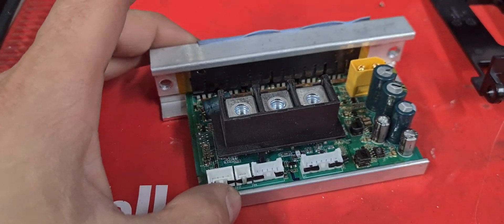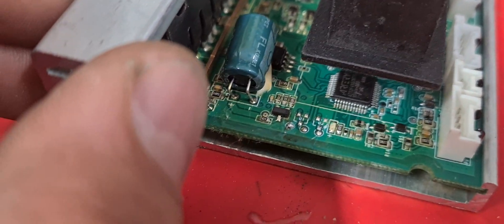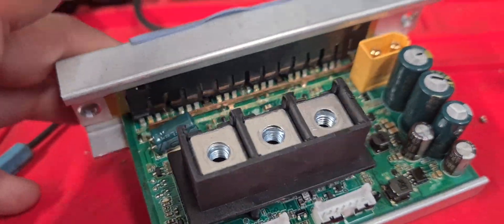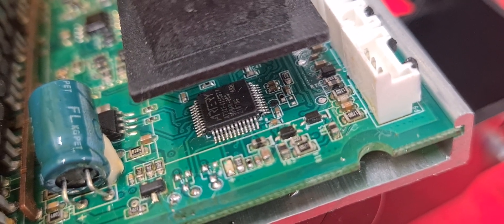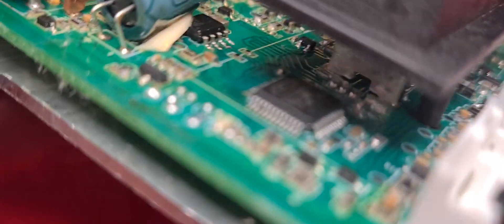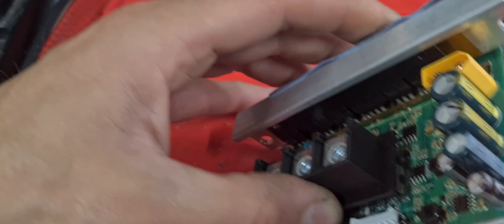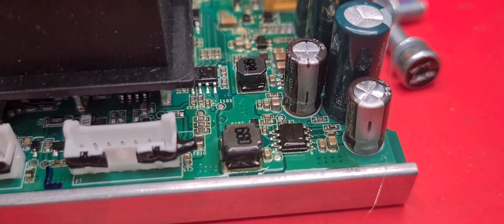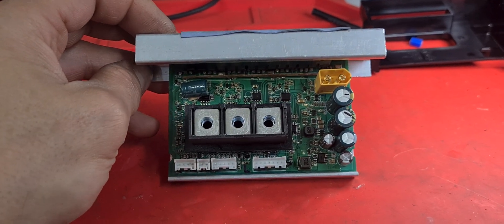New Ninebot G30 controller 2022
new mcu chip at32f415cbt7 that I cant st link so I am searching for alt to hack it. found that mcu chip downloader should work and wounder if I just buy a empty mcu chip maybe I can install segways 126 firmware on it and just chanfe the chip.